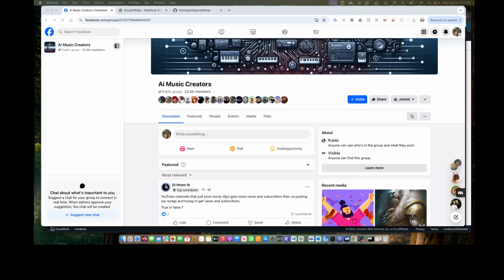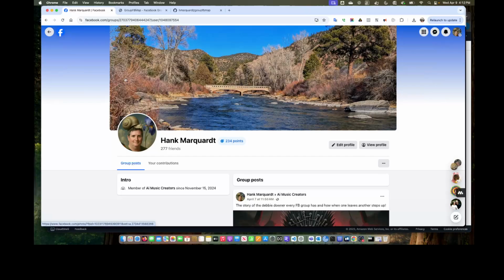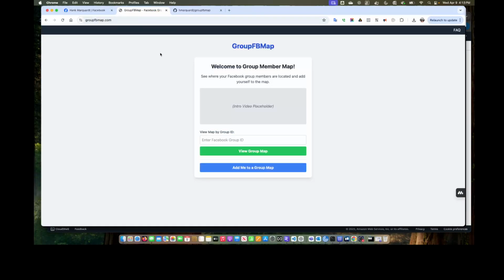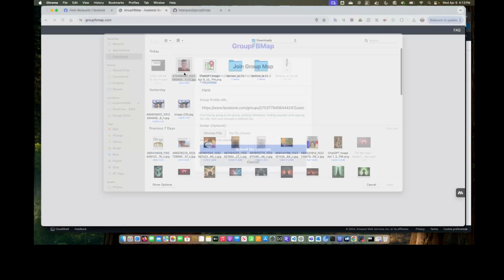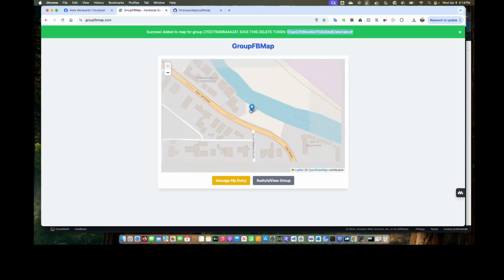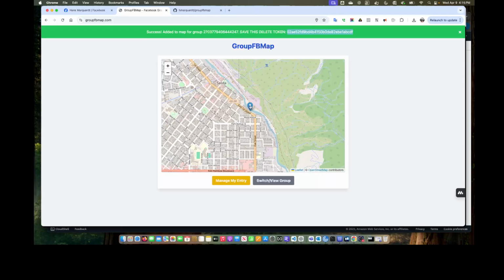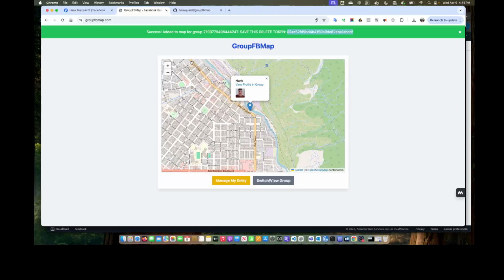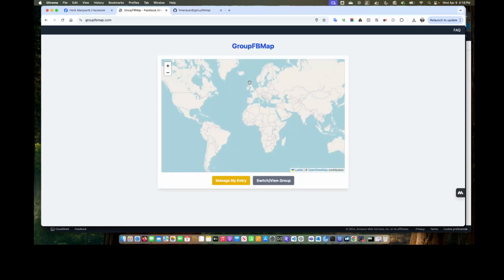FB Group Map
🌍 Welcome to GroupFBMap!
GroupFBMap is a privacy-conscious web app that lets members of Facebook groups voluntarily pin their approximate location on an interactive map. It’s an easy way to see where fellow members are located and feel more connected—no logins, no hassle.

💡 What You Can Do:

View a map of your Facebook group's members

Join a map by submitting your name, group profile link & location

(Optional) Upload a small avatar

Manage your entry anytime with a secure Delete Token

Enjoy full control and respect for your privacy

🔐 No login required | 🌐 Works with any Facebook Group ID | 📍 Location is slightly randomized for privacy

✨ If you're a group admin or member who wants to build stronger local connections, give GroupFBMap a try!